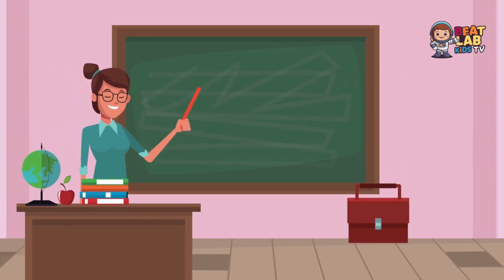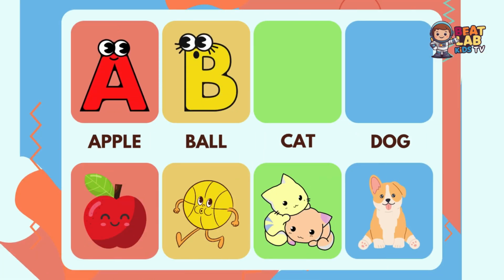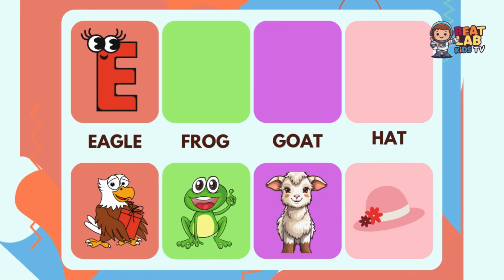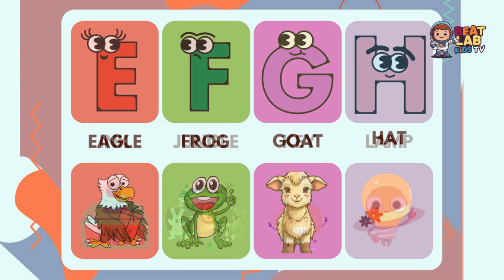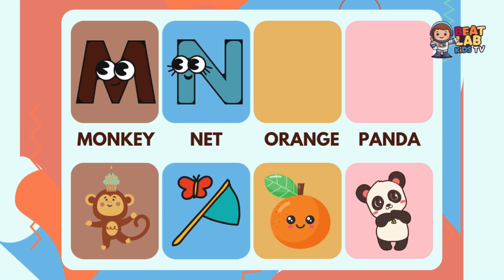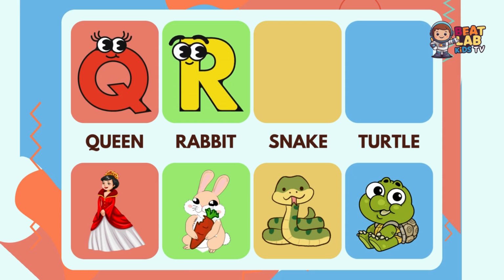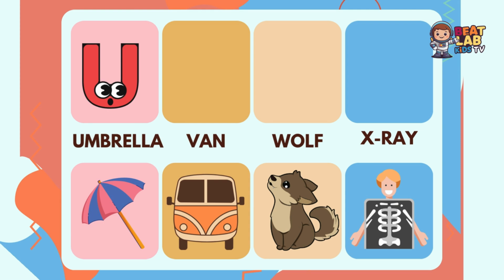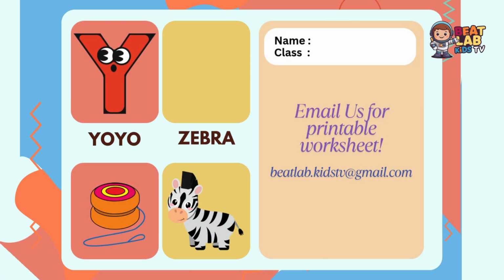🔤 ABC Alphabet Song with Words & Spellings | A to Z Learning for Kids | BeatLab Kids TV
Learn the ABCs from A to Z with this fun and educational alphabet song by BeatLab Kids TV! In this video, children will explore each letter of the alphabet along with a word example and the correct spelling—perfect for early learners, preschoolers, and kindergarten kids.

This engaging video helps build vocabulary, phonics awareness, and spelling skills through clear pronunciation, repetition, and colorful visuals. Ideal for both classroom and home learning!

✨ What’s Inside:
• A to Z letter recognition
• Word examples for each letter
• Spelling for every word
• Teacher-style narration for easy learning